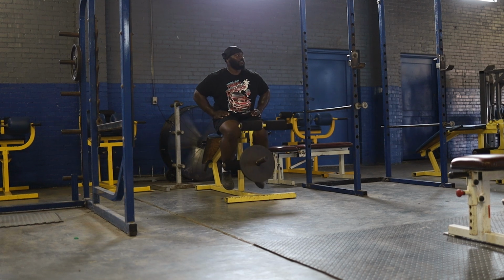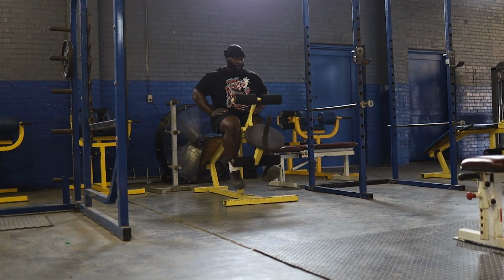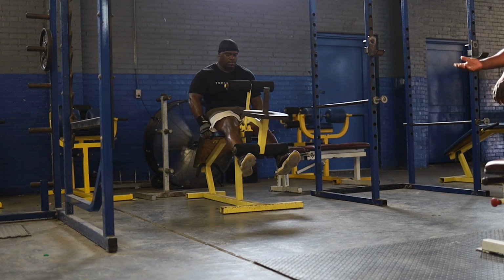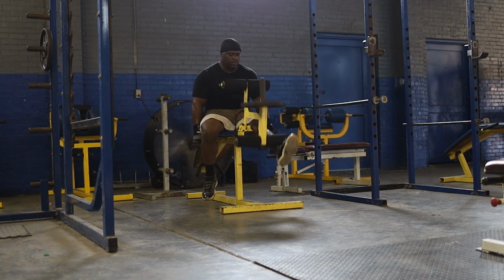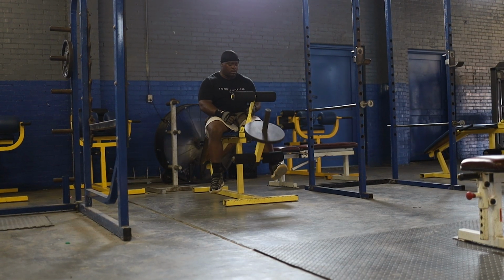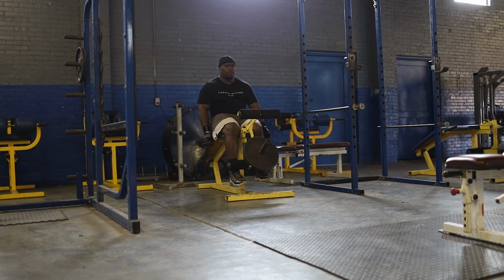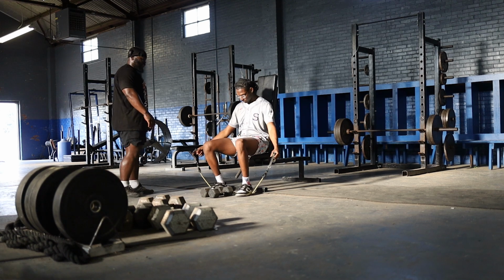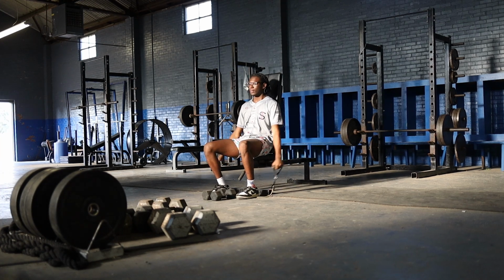VLOG 145 | Quality Control and Effectiveness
Time itself in nearly all instances and situations cant be altered. Adding structure and routine will add quality and in most cases add effectiveness while producing better results…  🦍Blessings 🔥DONT FEEL SORRY FOR YOURSELF, YOU WILL RECOVER !!

VLOG 145 | Quality Control and Effectiveness: Day384of♾️🔥